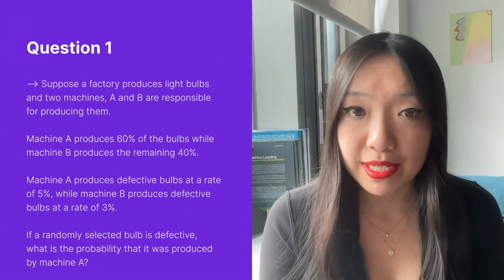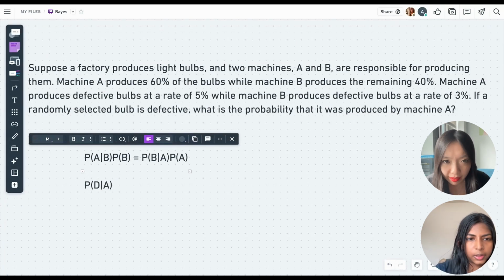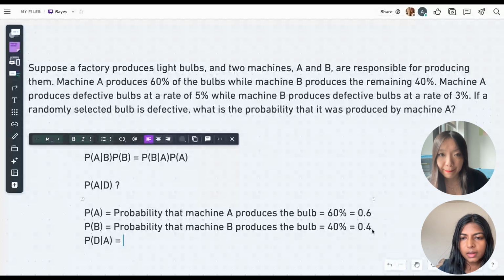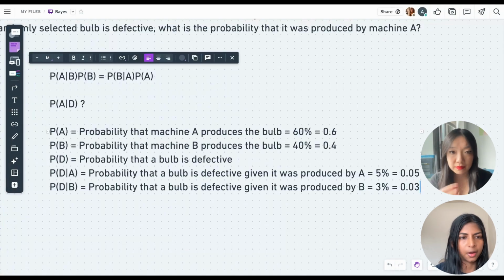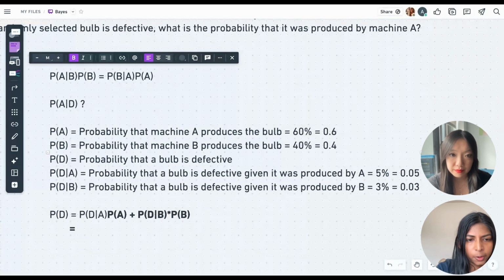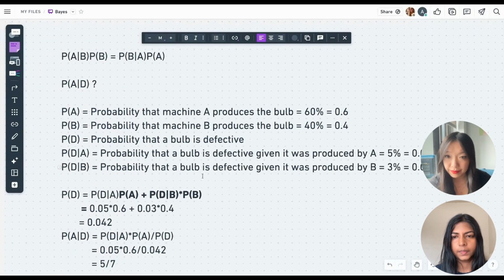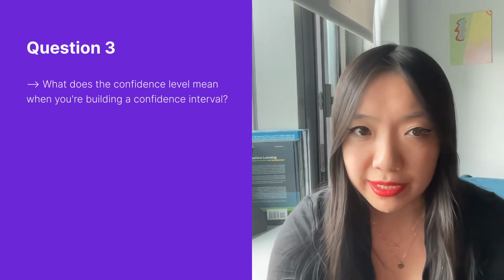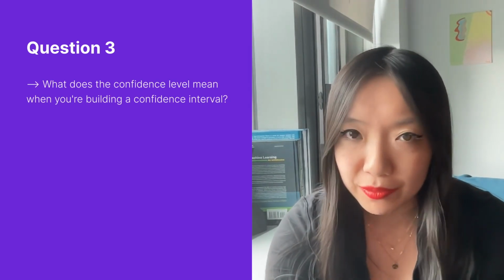Data Science Questions - Probability, P-Value and Confidence Intervals (Full mock interview)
In this video, a senior data scientist tackles real-world interview questions, showcasing a strong understanding of probability and statistics. We learn how to apply Bayes' Theorem to solve conditional probability problems, gain a deeper understanding of p-values and their role in hypothesis testing, and explore the relationship between confidence intervals and uncertainty.

CHAPTERS HERE ONCE CHAPTERME IS WORKING